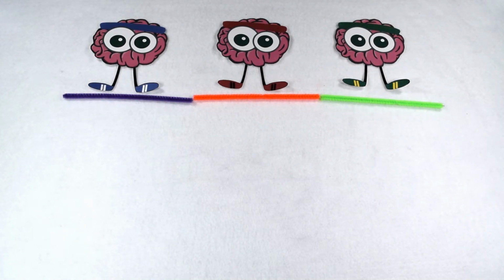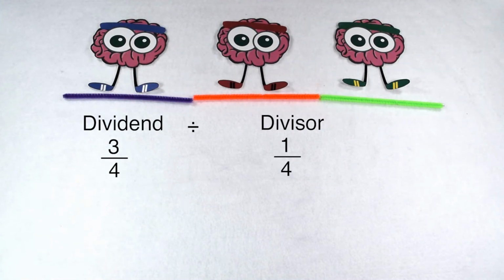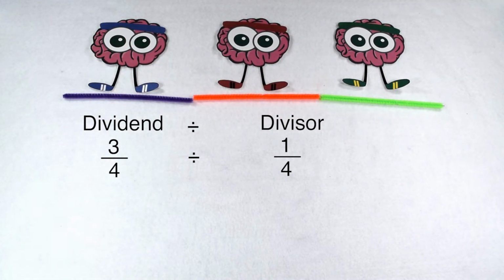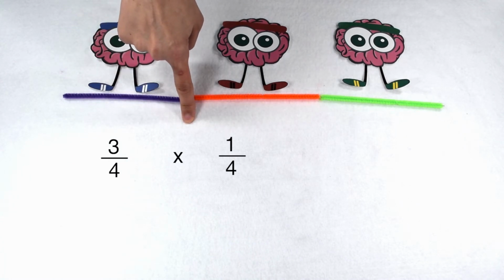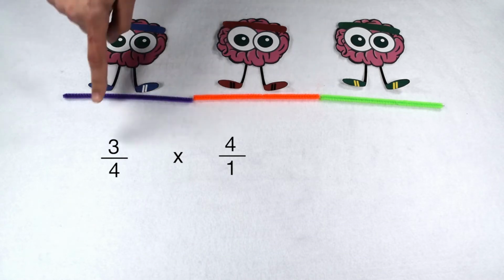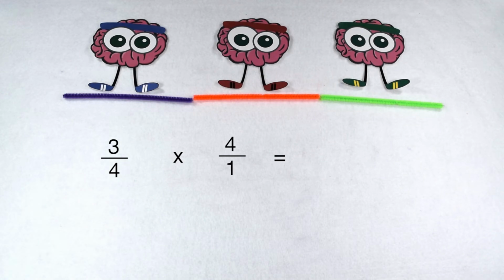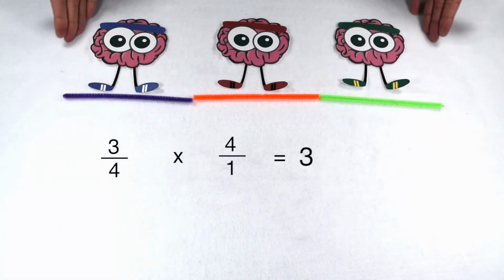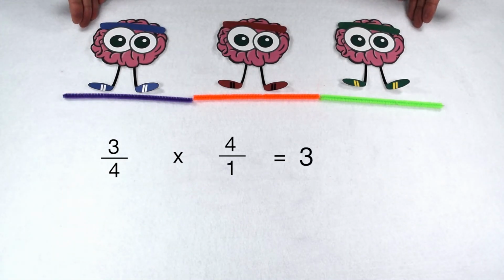Dividing Fractions – Fraction by Fraction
Learn how to set up and solve division problems with fractions.  You will also see how to show your work on division problems.